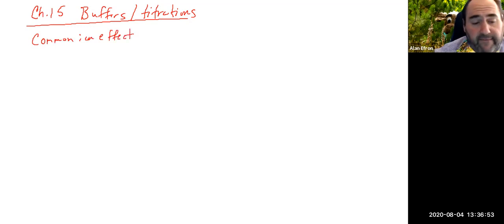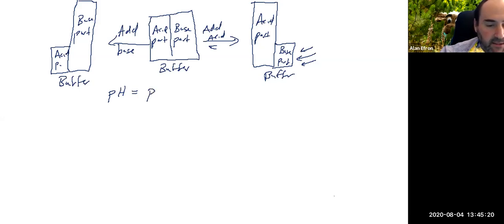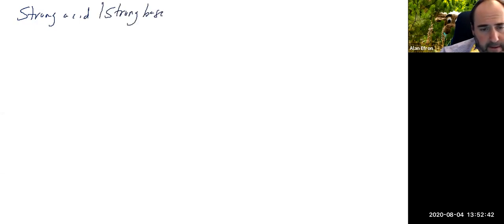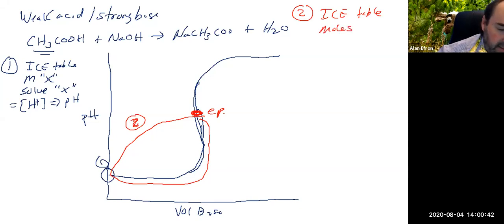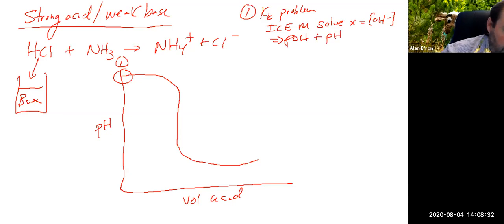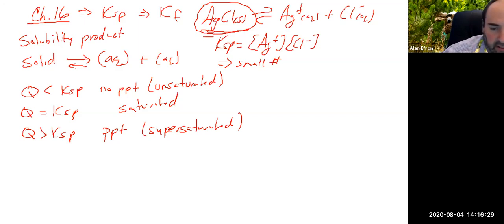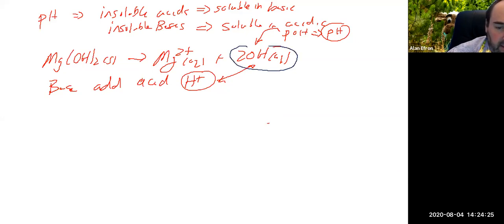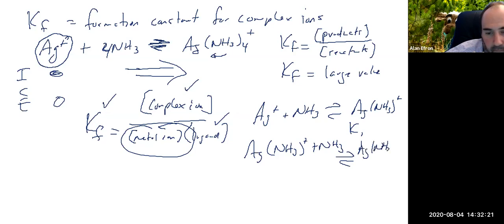Chem 1B Lecture 8/4/20 (Final review part 3)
We reviewed for the final Ch 15 and 16